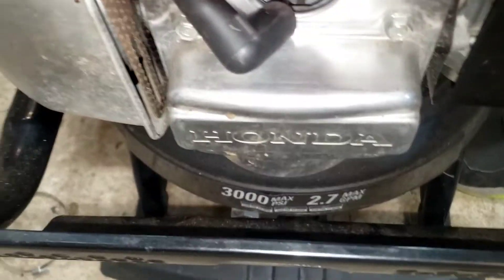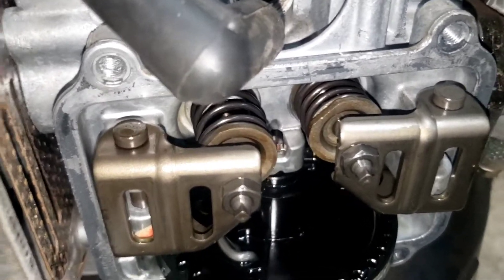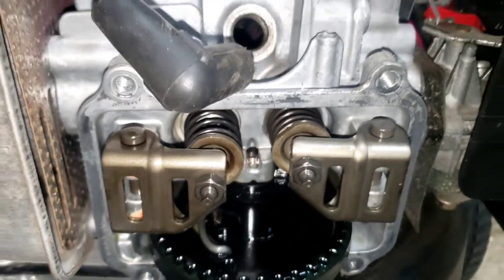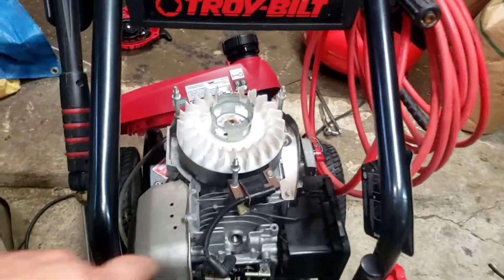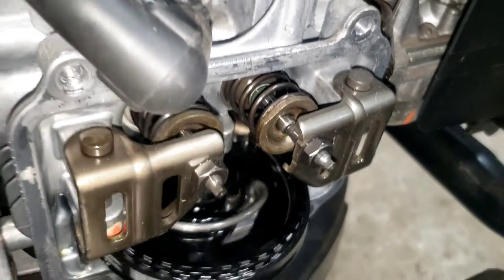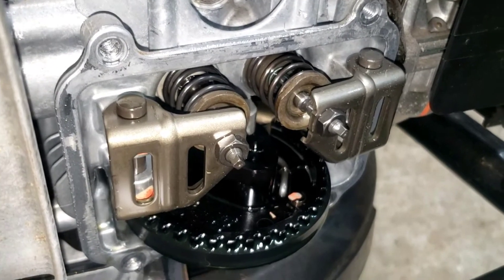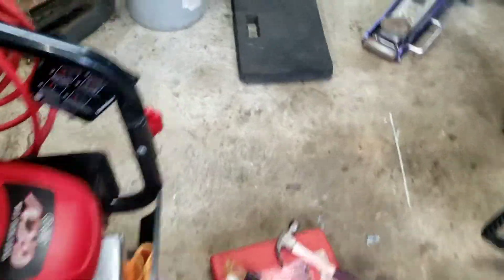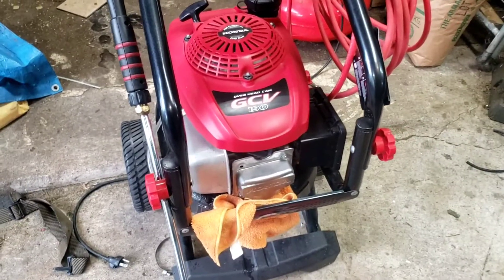stuck valve Honda engine gx160 or gx190.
if you have a stuck valve you can use the flat blade of a wide screwdriver and wedge between rocker and valve stem. when I get a moment I'll upload full video.